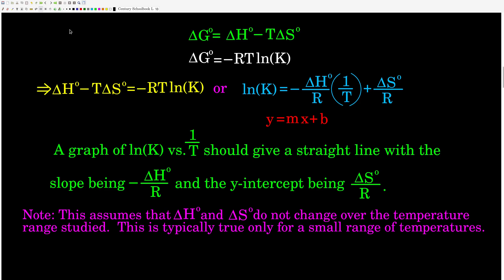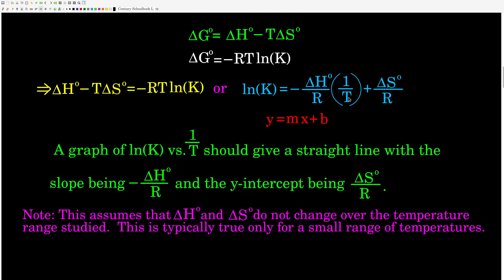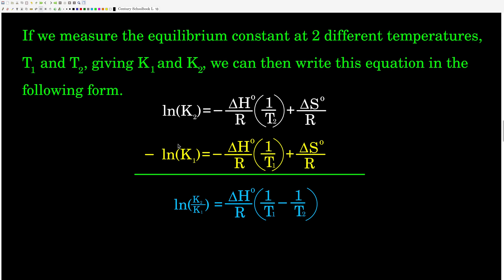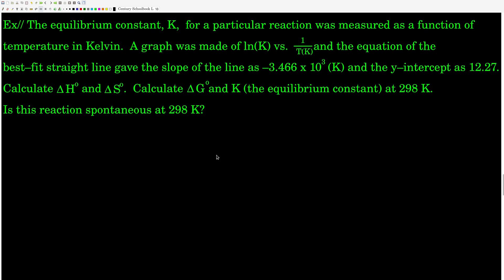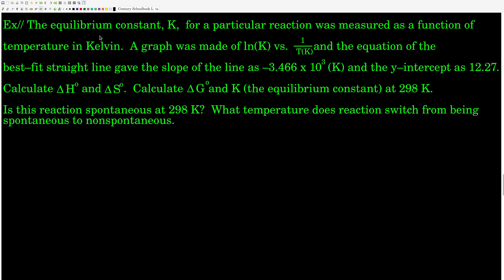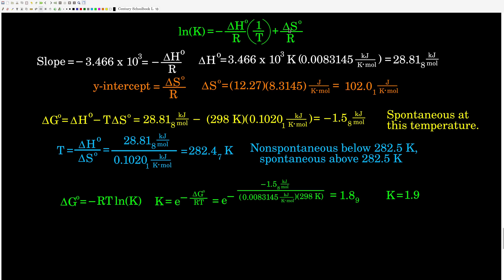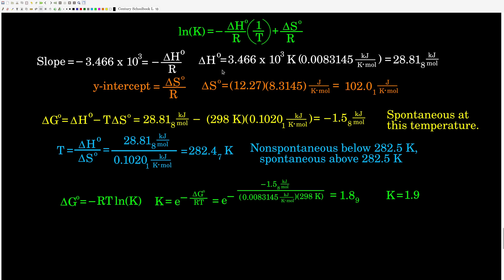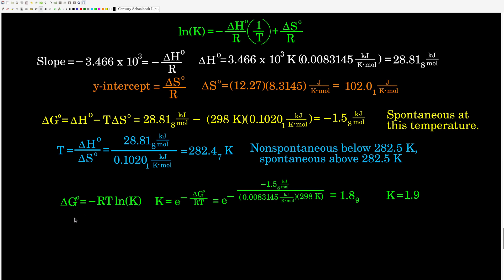Chem 102 Chapter 17-3 Gibbs Free Energy and Equilibrium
Gibbs free energy and equilibrium.  How to calculate the temperature of a phase transition given the change in enthalpy of the phase transition along with the change in entropy of that phase transition.